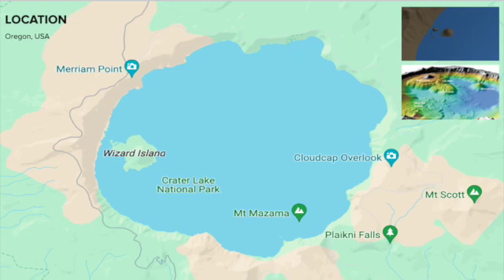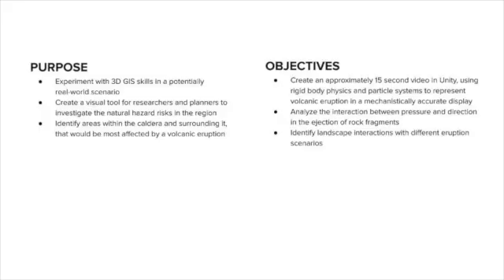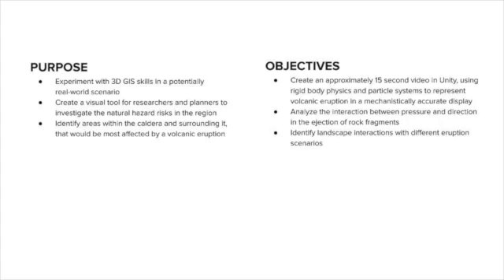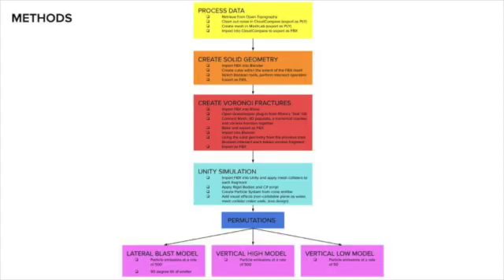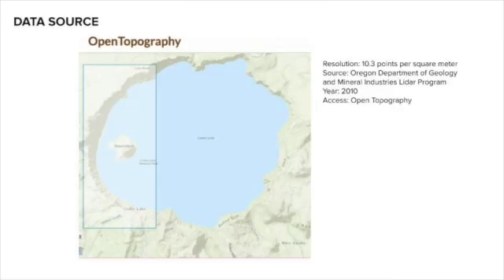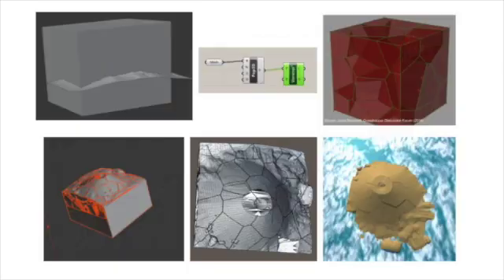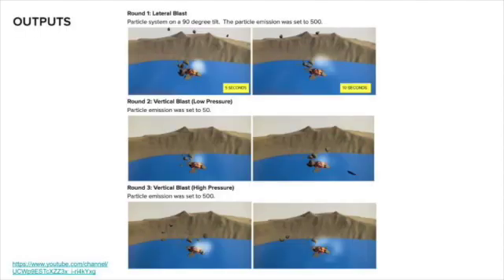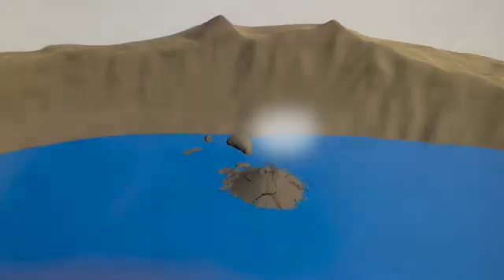Amy GEOG 356 SD 480p